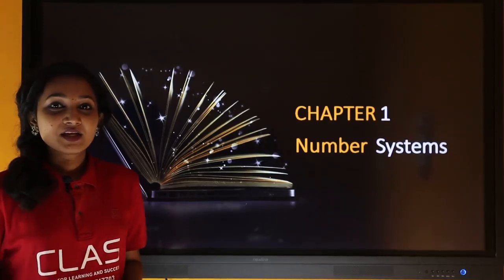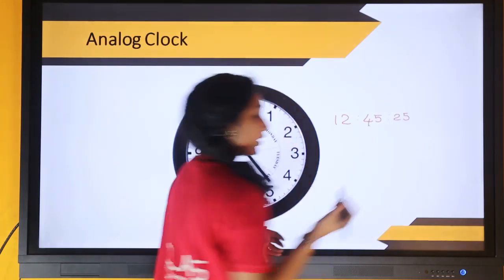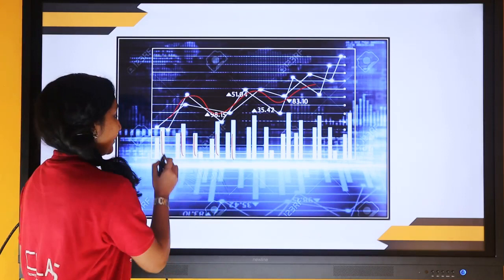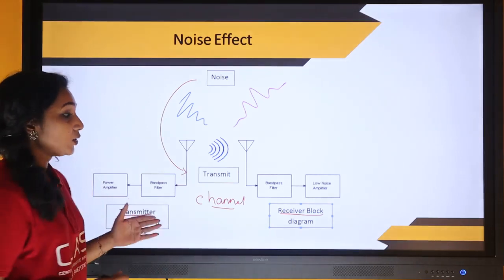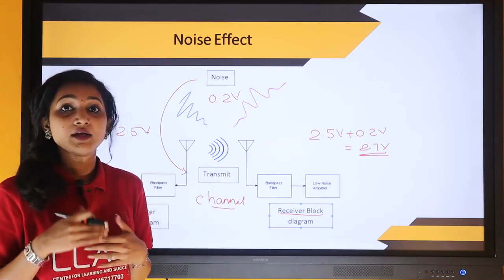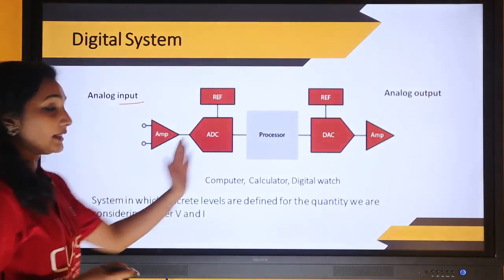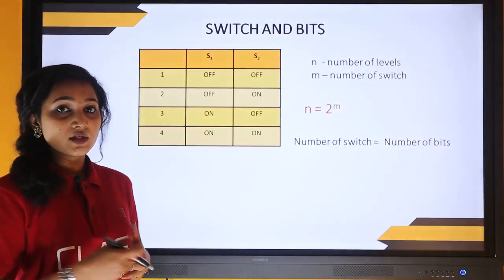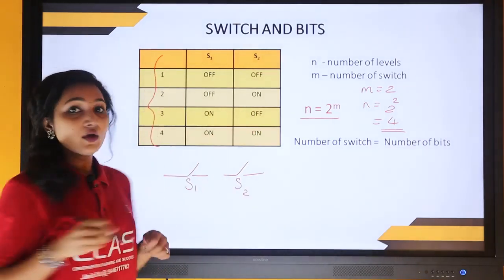GATE & ESE Exam | EE, EC, IN, CS | Digital Electronics Part 2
Digital Circuits Syllabus For GATE Examination
Number systems; Combinatorial circuits: Boolean algebra, minimization of functions using Boolean identities and Karnaugh map, logic gates and their static CMOS implementations, arithmetic circuits, code converters, multiplexers, decoders and PLAs; Sequential circuits: latches and flip‐flops, counters, shift‐registers and finite state machines; Data converters: sample and hold circuits, ADCs and DACs; Semiconductor memories: ROM, SRAM, DRAM; 8-bit microprocessor (8085): architecture, programming, memory and
I/O interfacing.